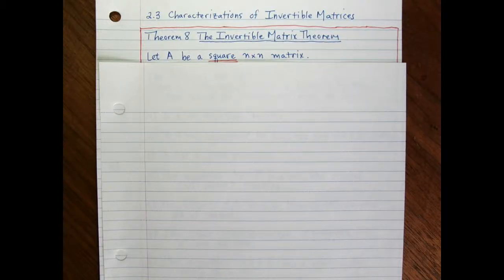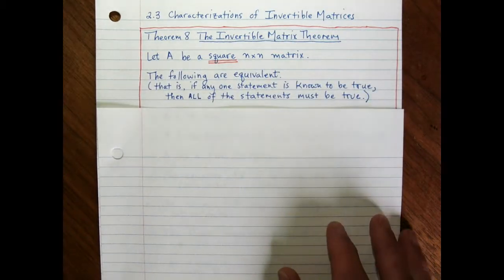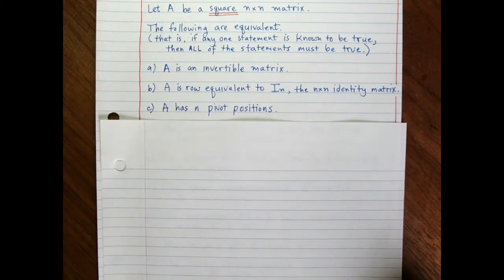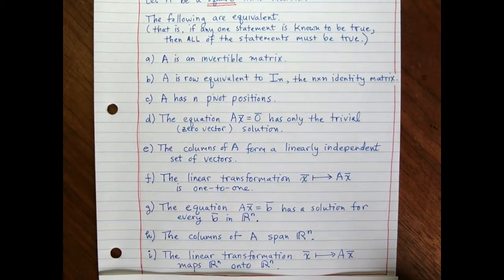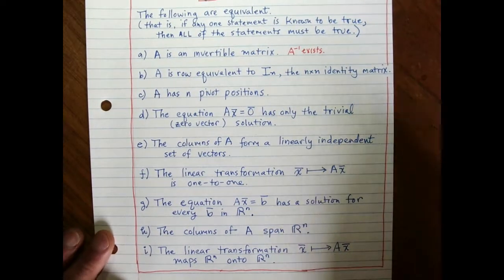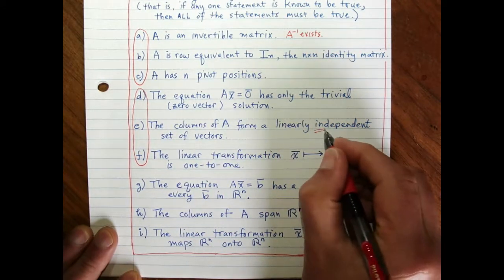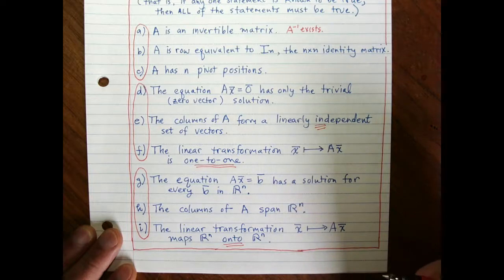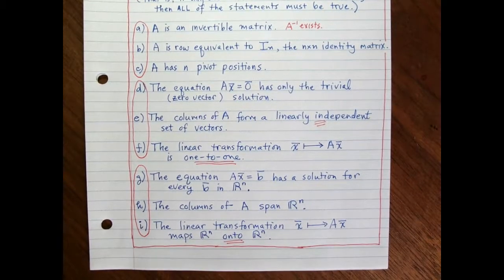MATH 120 2.3 Part 1